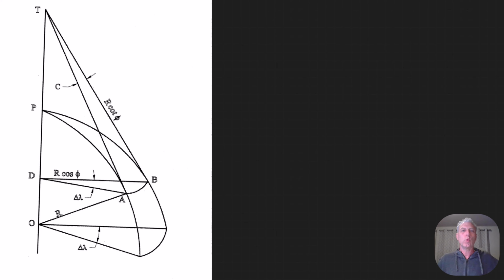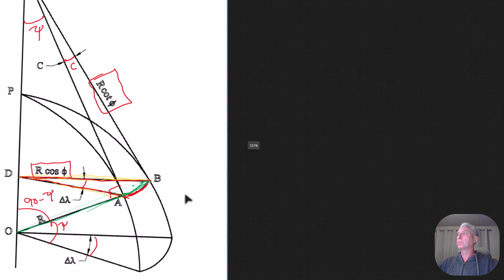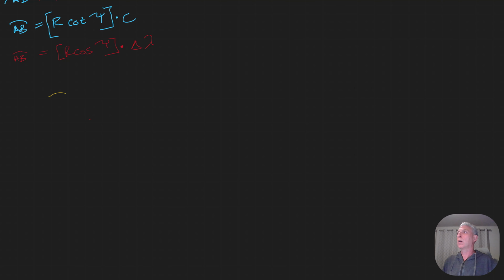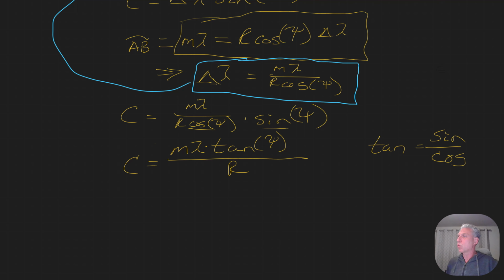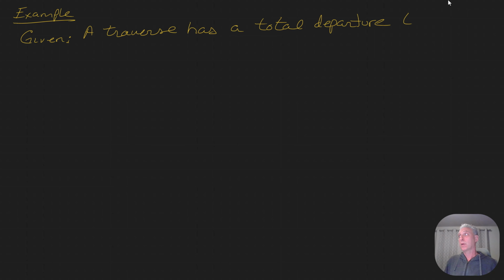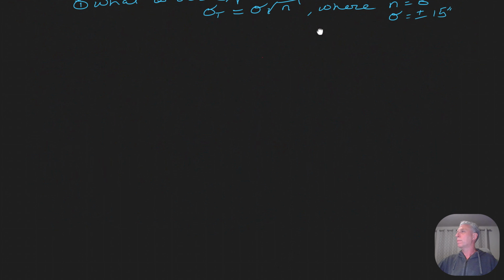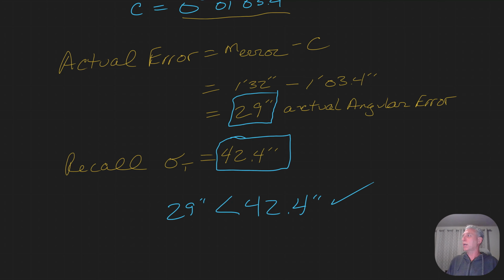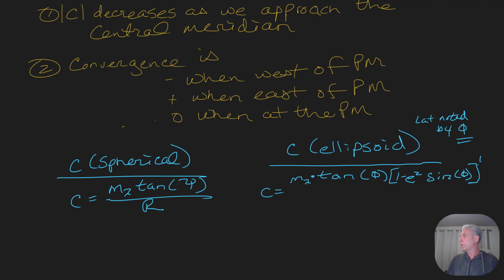9 Working with Convergence